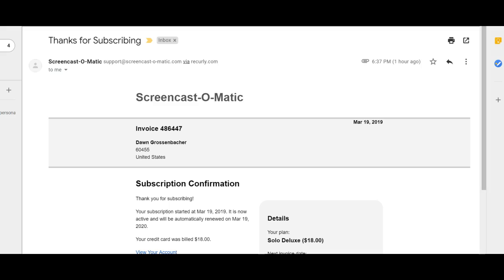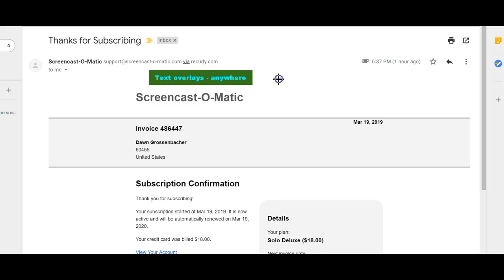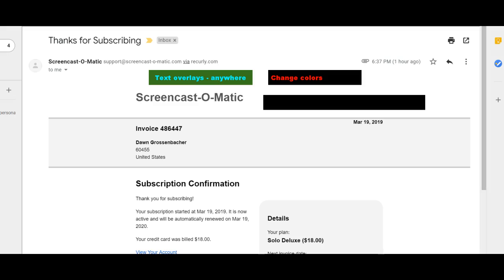Using Screencast-O-Matic: Email Explanation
This recording briefly reviews how to add text overlays while creating a screencast in Screencast-O-Matic. I changed the font and size of the font. Then, I changed the colors of the text and the background. Towards the end I demonstrate how to zoom in and out.